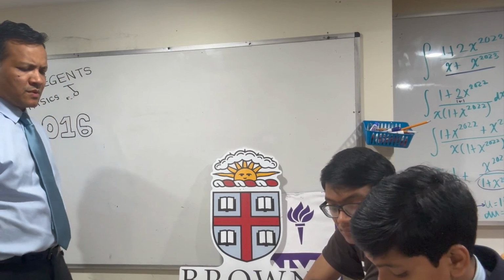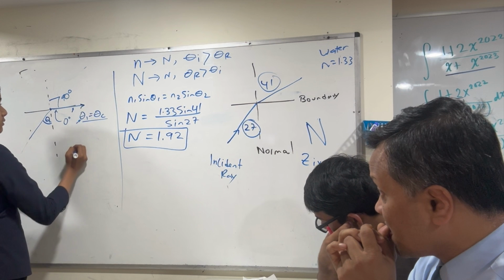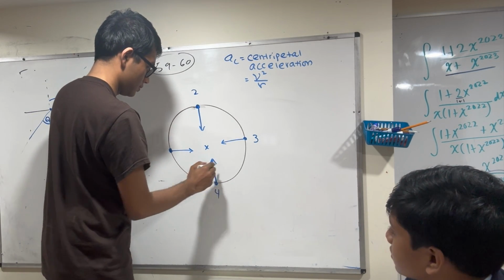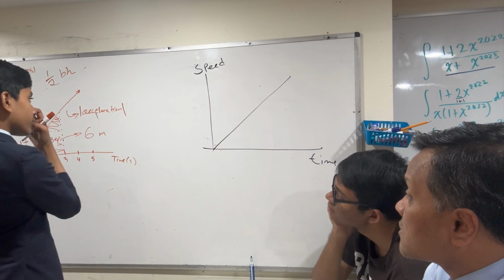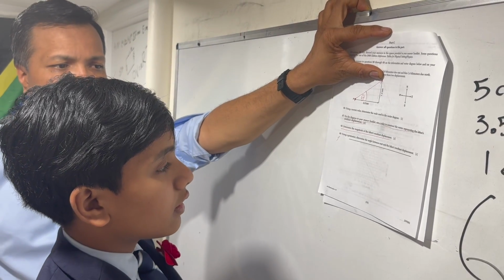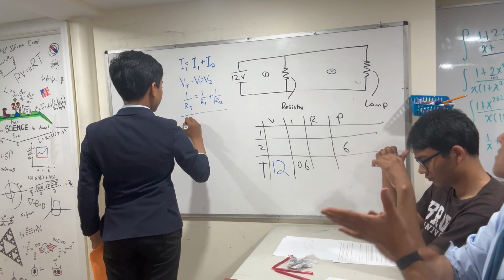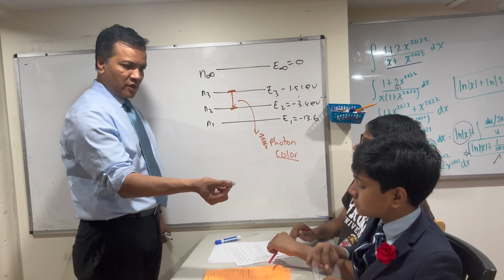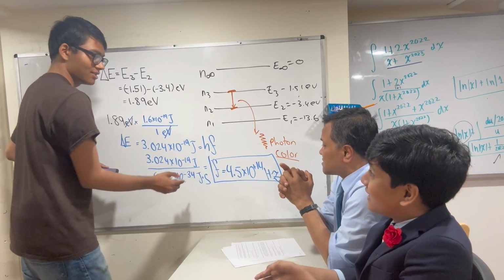Regents Physics 2016 | Questions 51-85